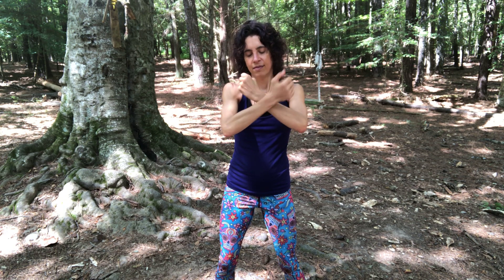How to Boost Your Immune System with Qi Gong: Quick Boost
Tight on time but want to prevent colds and flus from creeping in this season?

Your time is precious.

So is your energy.

You can respect and protect both with this quick immune boosting qi gong practice.

Discover how to clear your lungs and strengthen your Protective Energy (Wei Qi).

10 minutes. That’s all.

WARNING: This practice may reduce your stress and increase your energy.

Bonus: Give yourself an extra special immune booster!
Join me and Tara Bianca Rado, MSOM, LAc Licensed Acupuncturist and Herbalist, for our live workshop:
How to Boost Your Immune System with Chinese Medicine and Qi Gong
On Saturday, September 21, 2019

I want to sign up for for that!
Register Now.
Space limited to 20 participants

I would love to share qi with you at one of my local Qi Gong Classes.